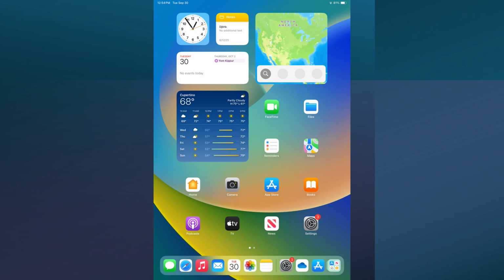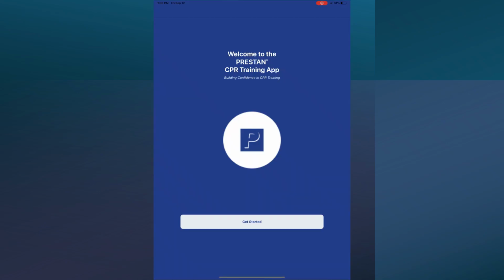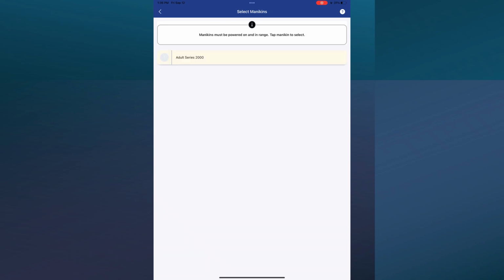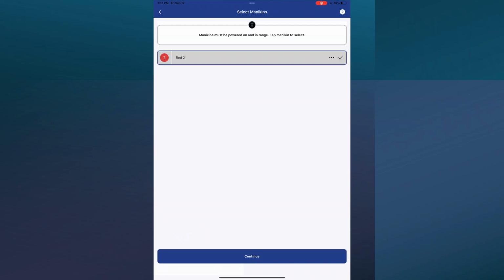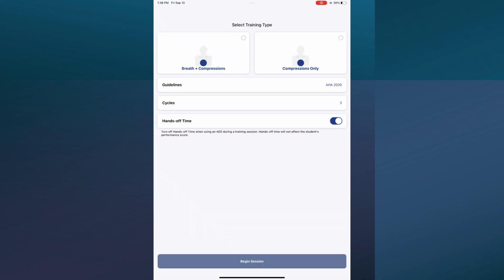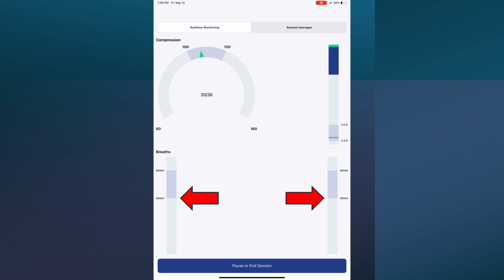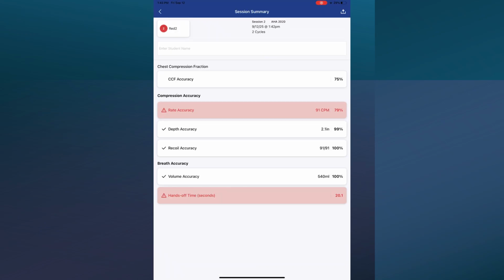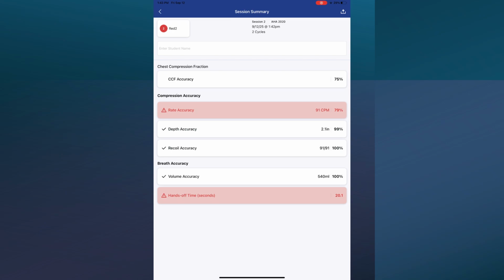PRESTAN App Guide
This guide to the PRESTAN app is applicable to the series 2000 adult, female, child, and infant manikins. If you would like to skip ahead to a specific section, the timestamps are listed down below:

-  Video Introduction:  0:00
-  Downloading the app and turning on Bluetooth:  0:53
-  Setting up the app for the first time/ app configuration:  2:12
-  Connecting manikins for the first time:  2:55
-  Adding manikin color & number identifiers:  3:40
-  Adding manikins to a training session:  4:38
-  Setting up a training session:  5:02
-  Session start and live monitoring view:  5:56
-  Viewing CPR averages after a training session:  7:50
-  Exporting averages:  8:28
-  Exporting past training sessions: 8:56
-  MCR contact information:  9:37